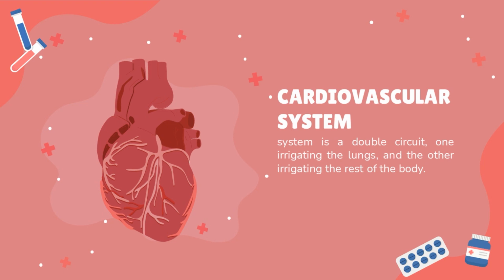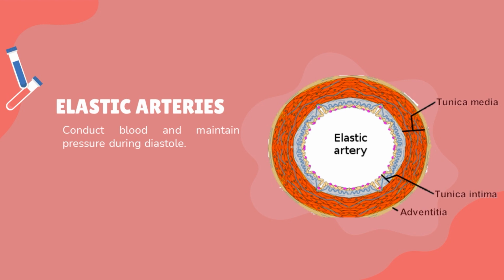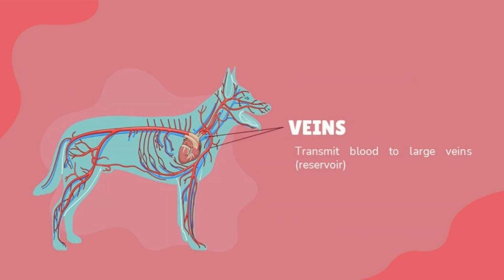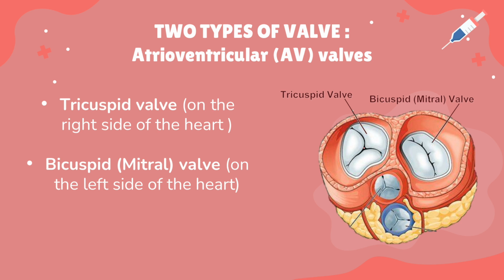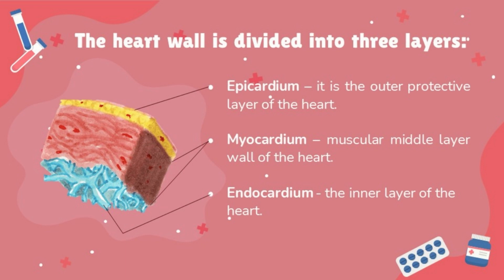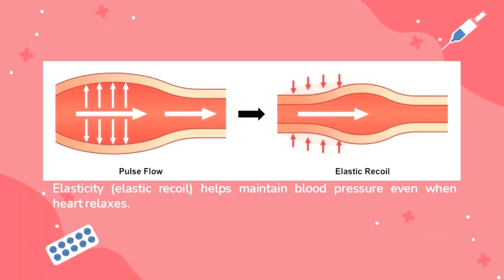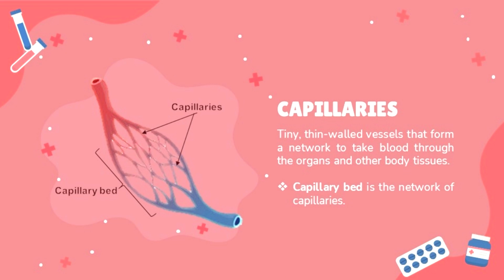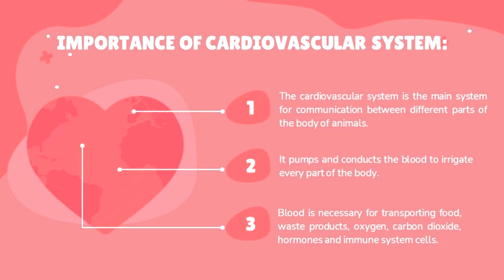Cardiovascular System G4